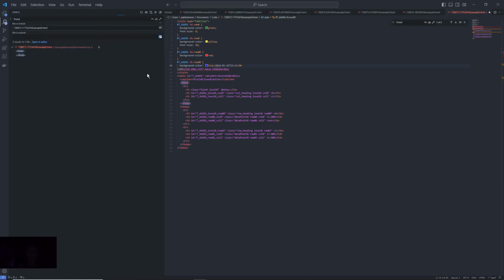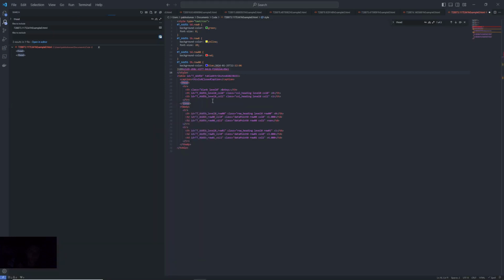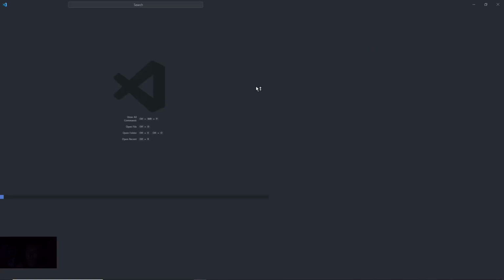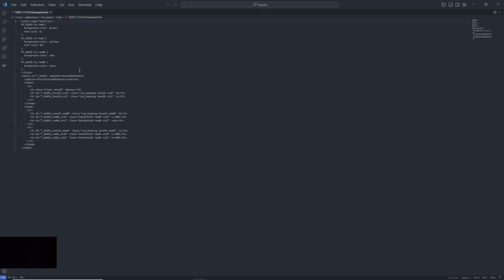All VisualStudioCode,VSC searchInCurrentFile notWorking workaround,openNewInstance pd 2024 01 25T22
Love ctrl+shift+f in VSC but no love for when I want to search for a given text in ONLY the current file when I have a plethora of files open! Opening a new VSC instance, opening the file, and ctrl+shift+f there solves the issue.

In case versioning is helpful for you to compare, my Visual Studio Code  [top middle] Help  About  returns this:
Version: 1.85.2 (user setup)
Commit: 8b3775030ed1a69b13e4f4c628c612102e30a681
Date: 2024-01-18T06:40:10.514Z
Electron: 25.9.7
ElectronBuildId: 26354273
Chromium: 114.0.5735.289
Node.js: 18.15.0
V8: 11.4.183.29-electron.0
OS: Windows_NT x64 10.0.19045